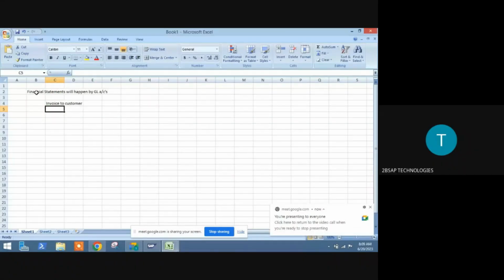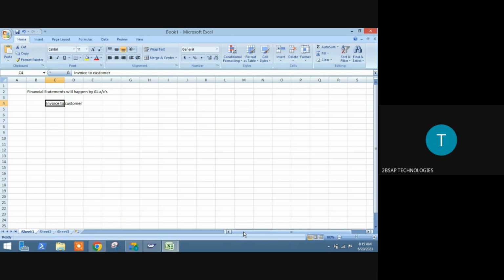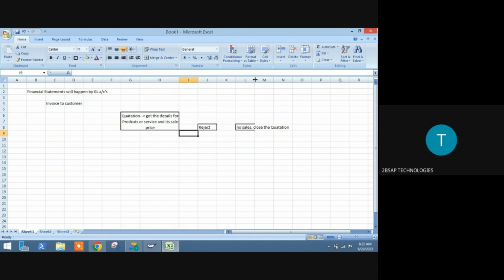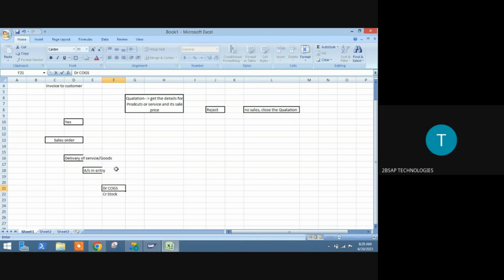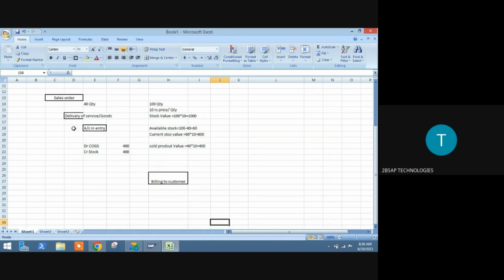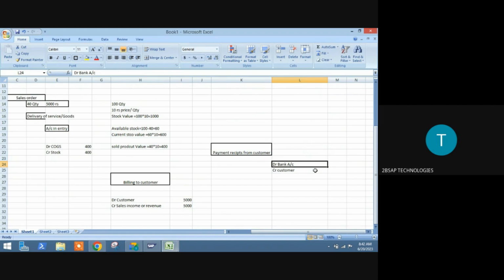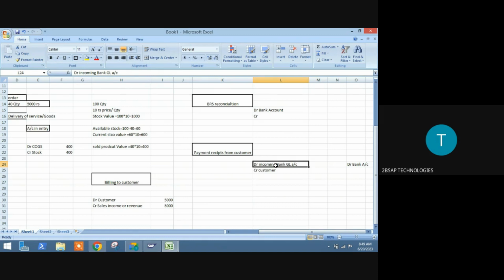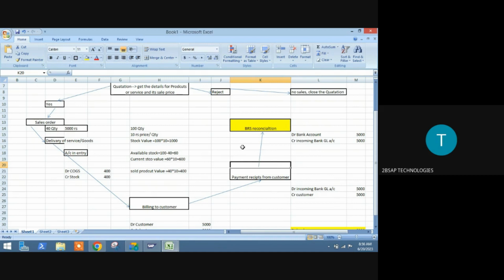Understanding SAP S4 HANA FICO AR ||Learn How to Manage Your Customer Accounts with Ease ||SAP FI AR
Introduction to SAP S4 HANA FICO Accounts Receivable Basics || SAP FICO AR|| SAP S4 HANA FICO AR ||  PH: 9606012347,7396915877
1.  "SAP FICO AR Tutorial: Learn How to Manage Your Customer Accounts with Ease"
2. "SAP FICO AR Reporting: Get Insight into your Accounts Receivable Performance"
3. "SAP FICO AR Configuration: Set Up Your System for Efficient Invoice Processing"
4. "SAP FICO AR Integration: Explore How AR Fits into the Bigger Picture of ERP"
5. "SAP FICO AR Best Practices: Tips and Tricks for Smooth and Effective AR Management"